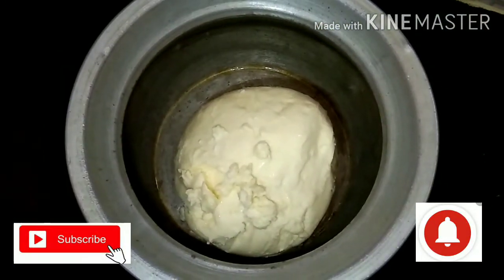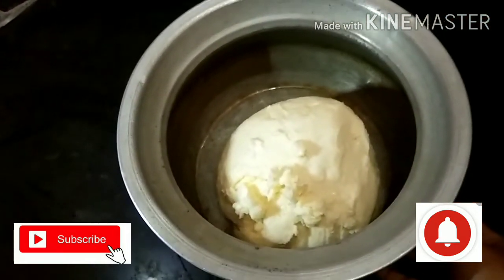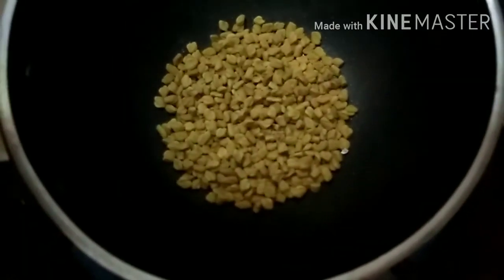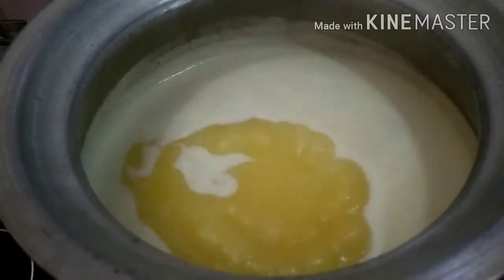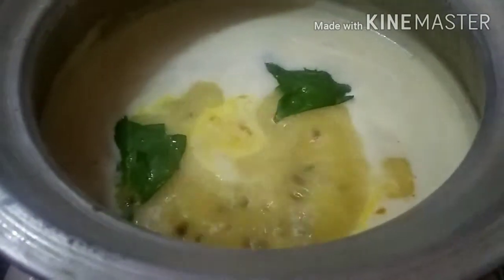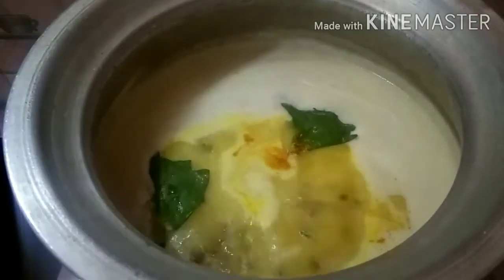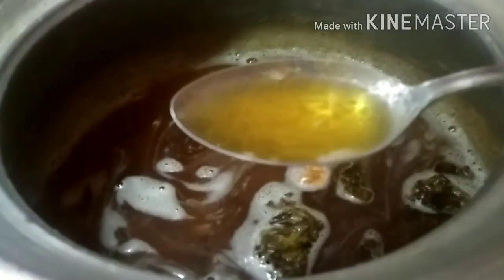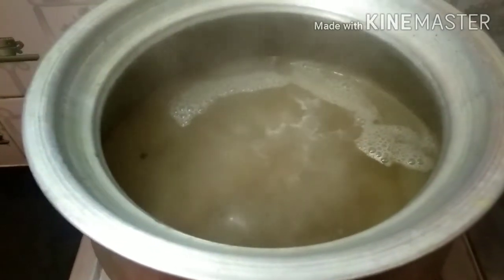ಮರಳು ಮರಳಾದ ತುಪ್ಪ ತಯಾರಿಸುವ ವಿಧಾನ/ how to make ghee at home/ ಕನ್ನಡ ಕುಟುಂಬ priya